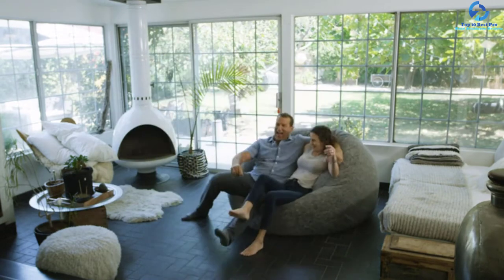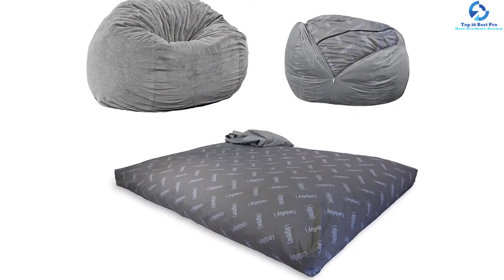Top 10 Best Bean Bag Chairs 2023 Reviews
➜ Links to the Best Bean Bag Chairs we listed in this video:

🔶 10. ULTIMATE SACK 6000 Bean Bag Chair

🔶 9. AmazonBasics Bean Bag Lounger with Memory Foam

🔶 8. CordaRoy’s Chenille Convertible Bean Bag Chair

🔶 7. Chill Sack Bean Bag Chair

🔶 6. FUGU Bean Bag Chair

🔶 5. Big Joe Lux XXL Bean Bag Chair

🔶 4. Big Joe Aloha Bean Bag Chair

🔶 3. Flash Furniture Oversized Bean Bag Chair

🔶 1. ECR4Kids Toddler Classic Bean Bag Chair – Best For Toddlers

Top 10 Best Pro is a participant in the Amazon Services LLC Associates Program, an affiliate advertising program designed to provide a means for sites to earn advertising fees by advertising and linking to Amazon.com. As an Amazon Associate, I earn from qualifying purchases.